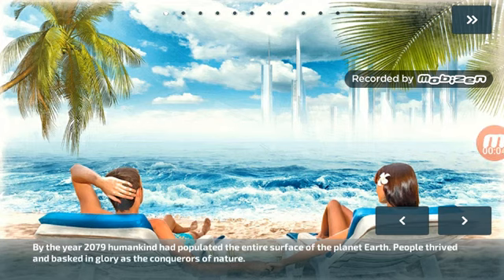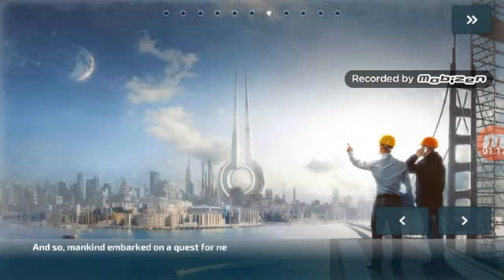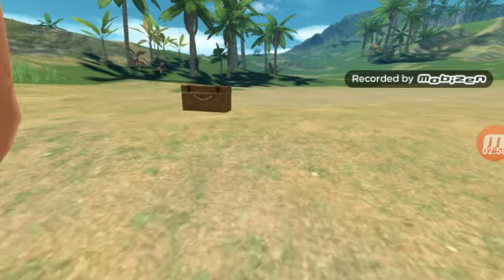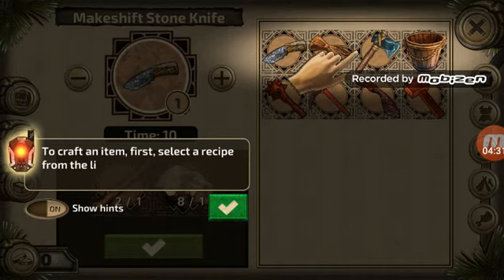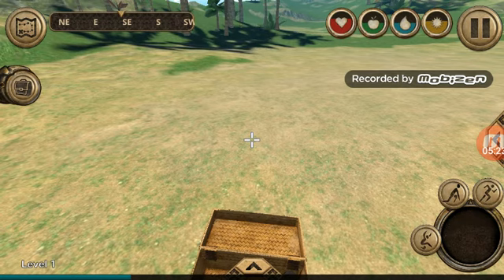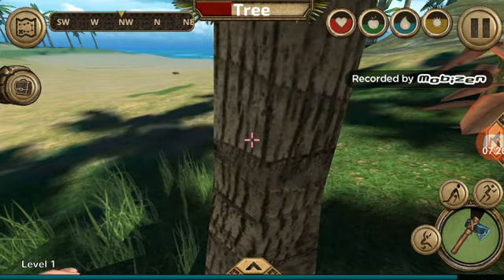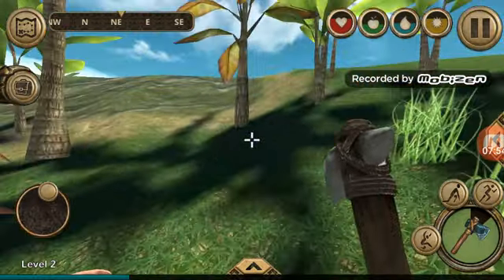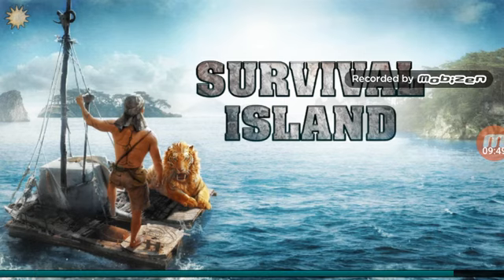Killed by an Alligator